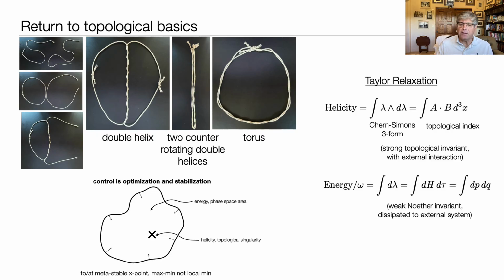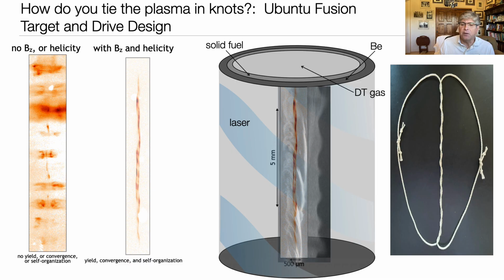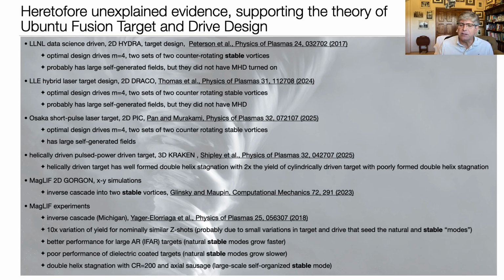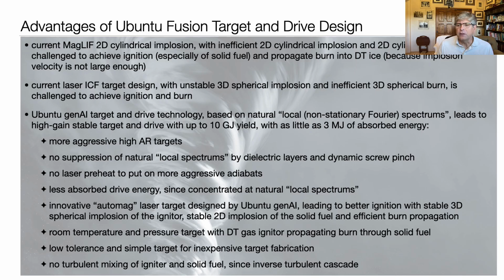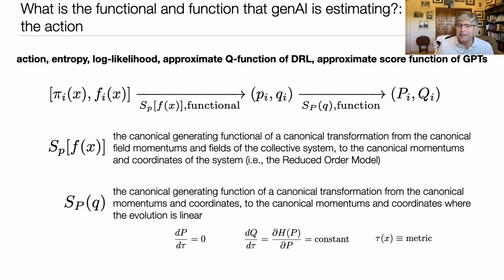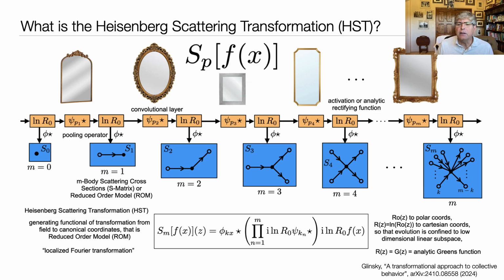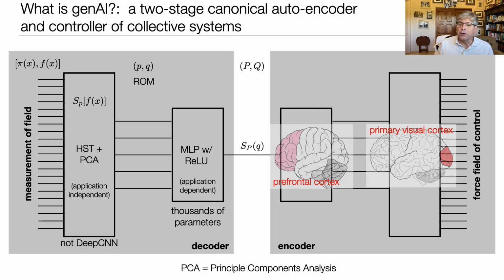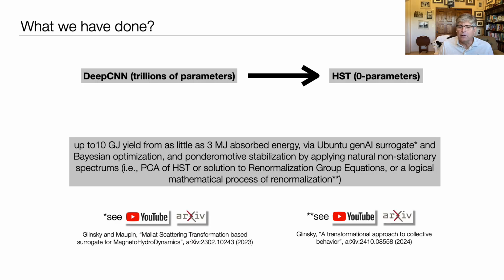High Gain Fusion Target Design using Generative Artificial Intelligence (old)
This is the presentation of a manuscript that is out on the arXiv.

By returning to the topological basics of fusion target design, Generative Artificial Intelligence (genAI) is used to specify how to initially configure and drive the optimally entangled topological state, and stabilize that topological state from disruption.  This can be applied to all methods; including tokamaks, laser-driven schemes, and pulsed-power driven schemes.  The result is practical, room temperature targets that can yield up to 10 GJ of energy, driven by as little as 3 MJ of absorbed energy.  The genAI is based on the concept of Ubuntu that replaces the Deep Convolutional Neural Network approximation of a functional, with the formula for the generating functional of a canonical transformation from the domain of the canonical field momentums and fields, to the domain of the canonical momentums and coordinates, that is the Reduced Order Model.  This formula is a logical process of renormalization, enabling Heisenberg's canonical approach to field theory, via calculation of the S-matrix, given observation of the fields.  This can be viewed as topological characterization and control of collective, that is complex, systems.